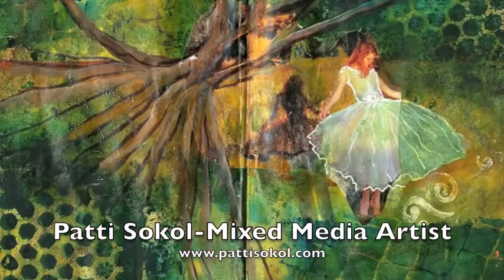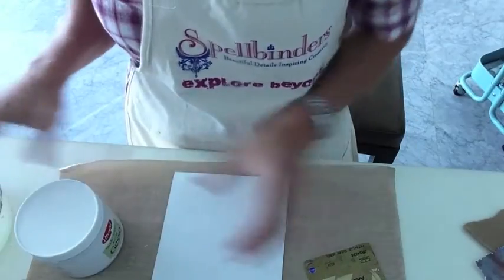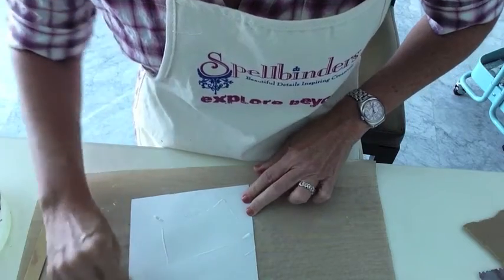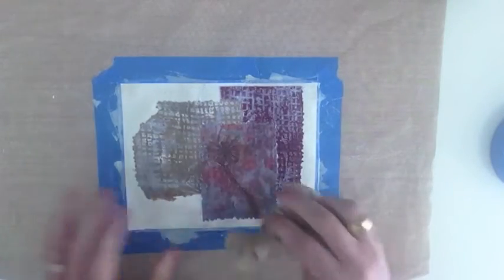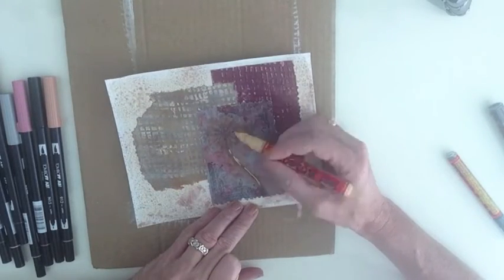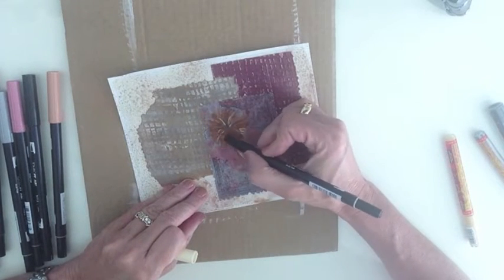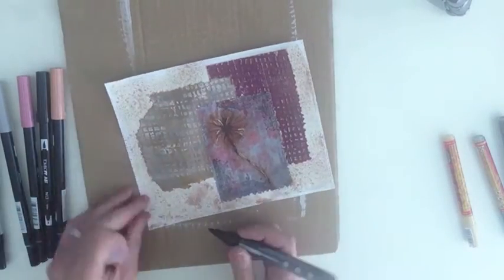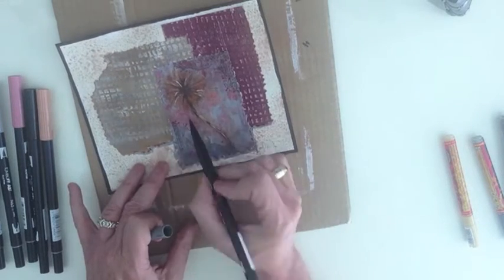Recycling And Repurposing Your Own Art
I 'shopped' my own art stash to reuse and repurpose and create a new art project.  I took an encaustic piece and using a photocopy and other collage elements created an entirely new mixed media piece.  Watch my step by step how to now.